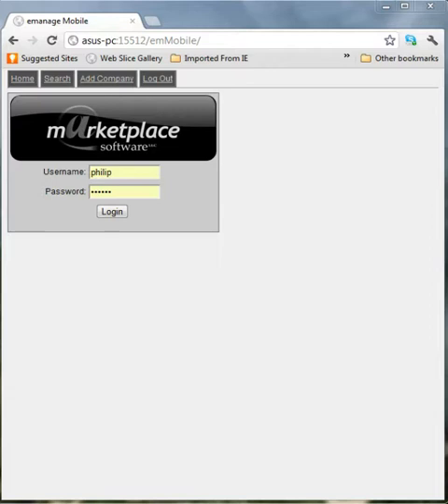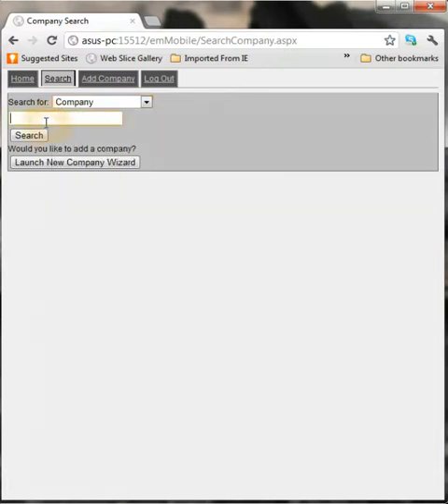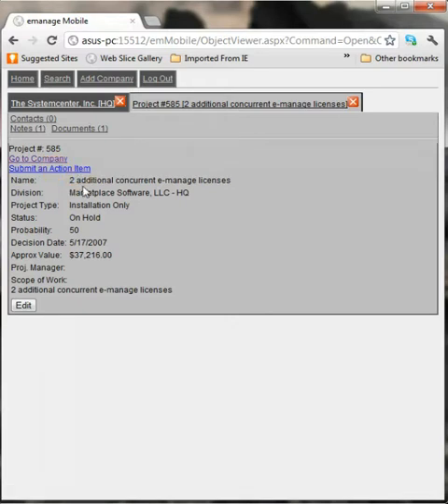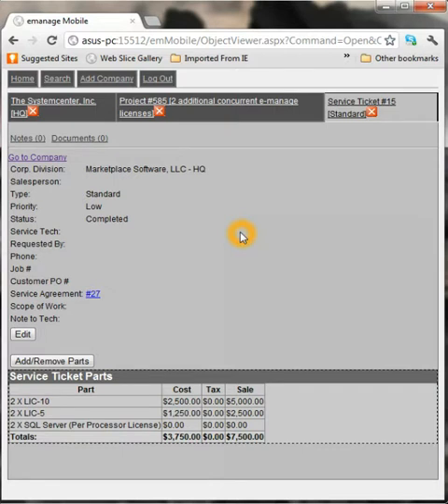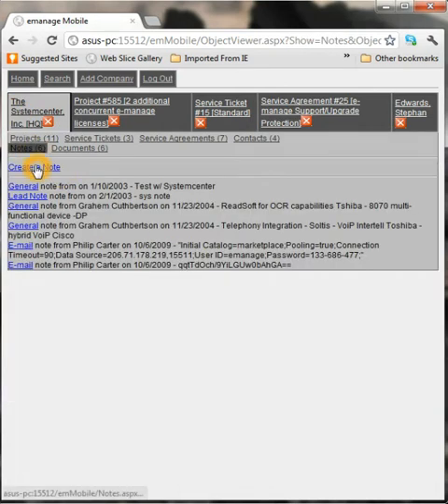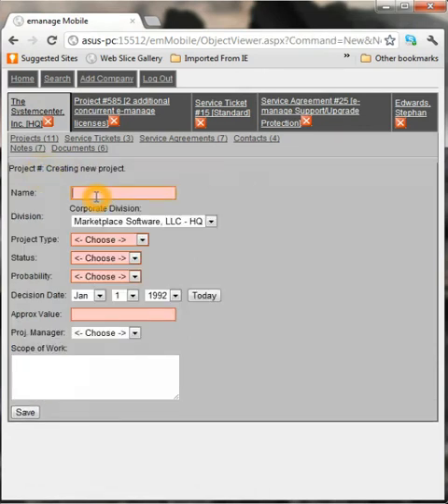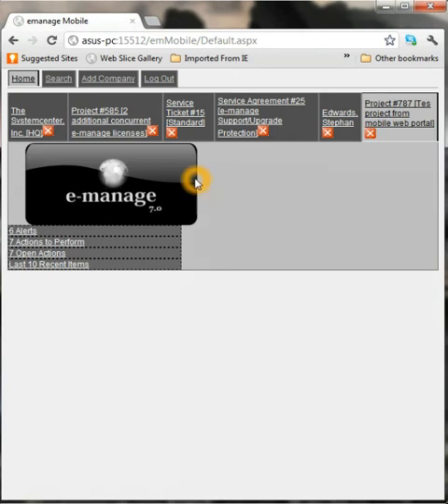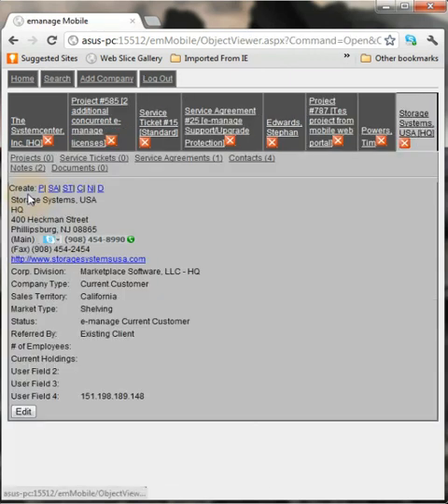e-manage 7 Mobile Web Portal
This video details the e-manage 7 mobile web portal and everything you can do with it.